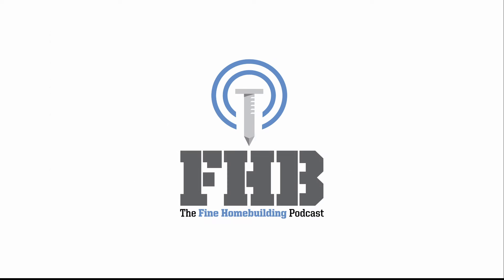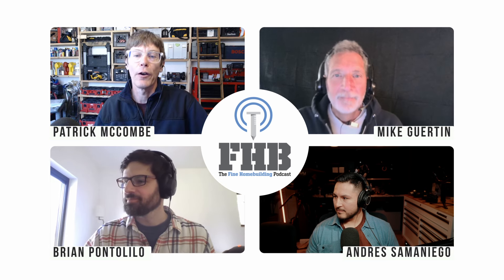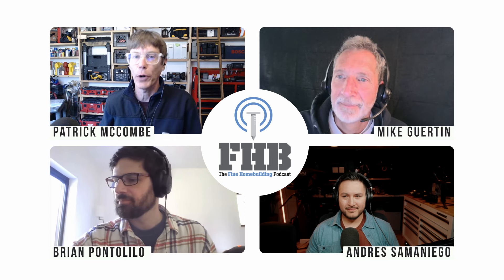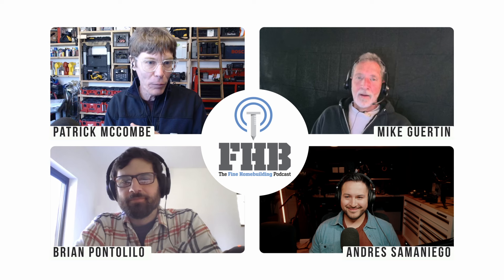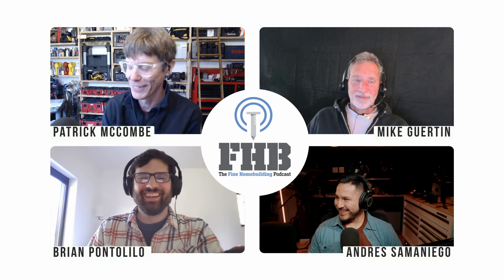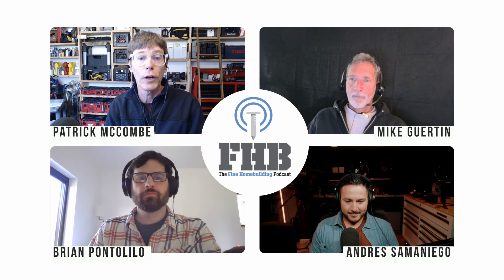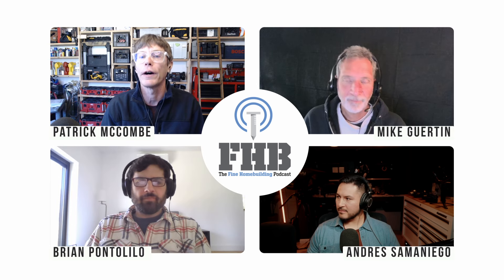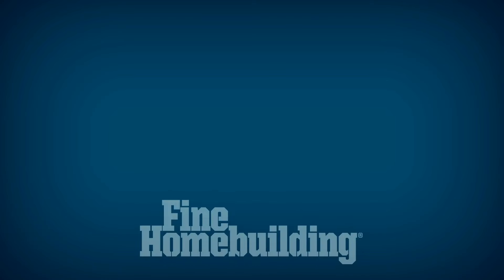Podcast 632: DIY Dense-Pack, Wonky Doors, and Airtight Enclosure Penetrations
In this episode of the Fine Homebuilding Podcast, listeners discuss outdoor lighting, air-barrier improvements, DIY insulation, and more.

Scott describes his DIY outdoor lighting: 13:56
Justin gives an update on his air-barrier improvements: 20:37
Steven shares some info on building in Cochise County, Arizona: 24:07
Michael says ADUs are expensive: 27:25
Sean wonders if he can do his own insulating: 28:22
Brian asks how to fix an ill-fitting door: 36:22
Edel asks for the best way to detail mechanical penetrations in a double-stud wall: 45:46